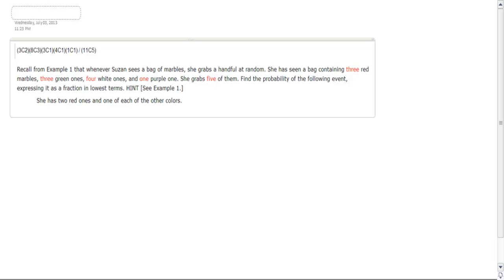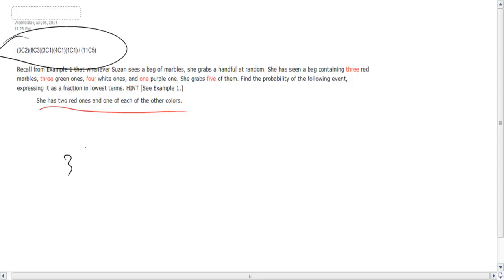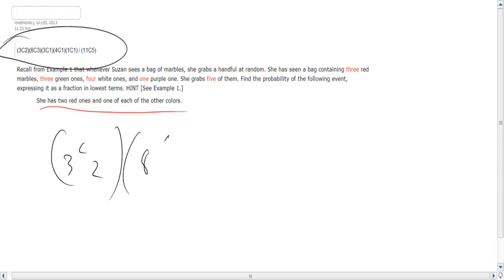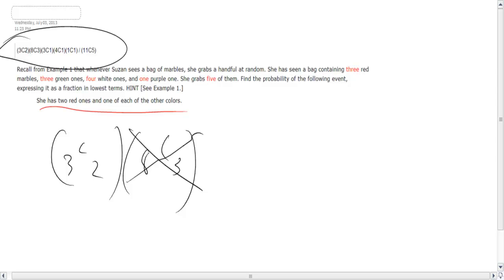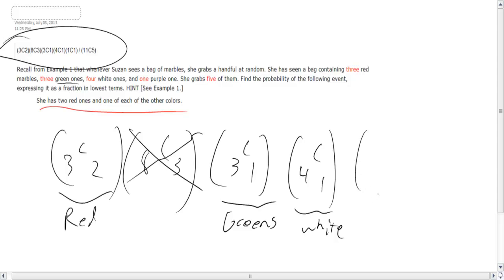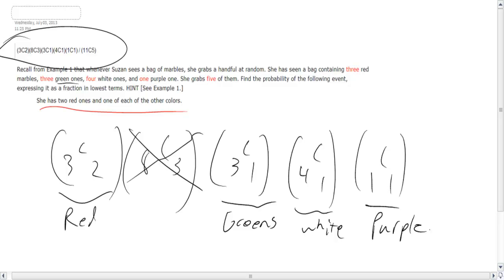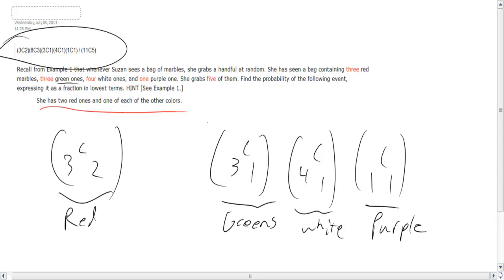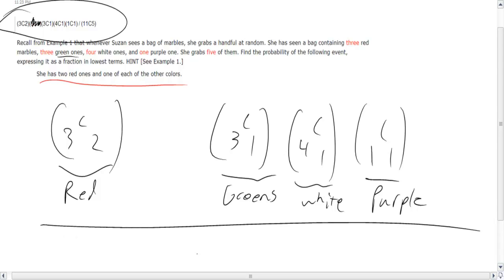MAT217 7.4 Problem 3